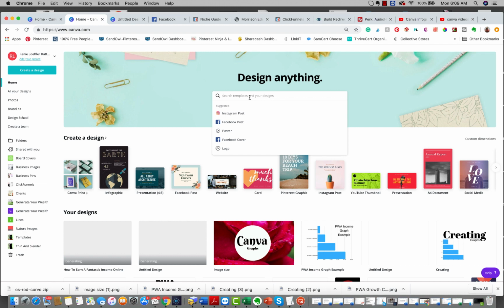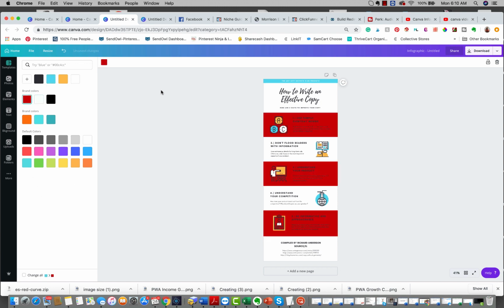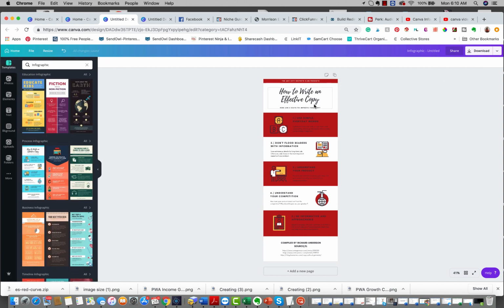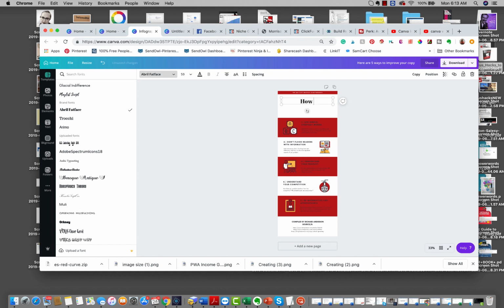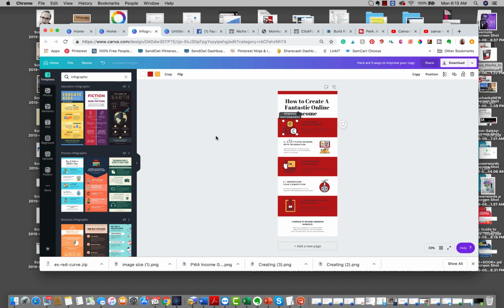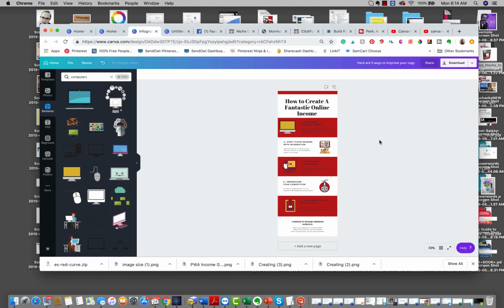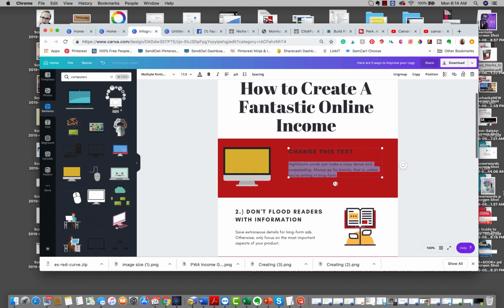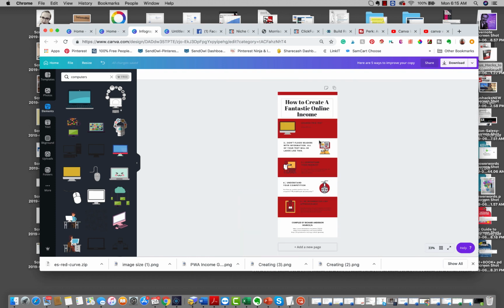Canva Infographics, Learn How to Make Stunning Infographics In Canva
You'll learn how to use Canva formatted infographics to make your own stunning creations, for use in your advertising, and other creatives.